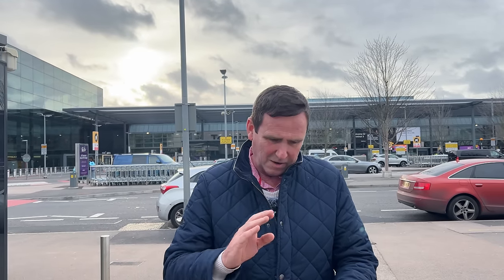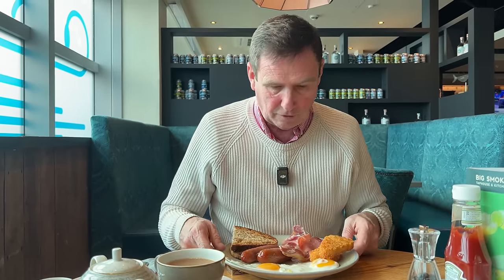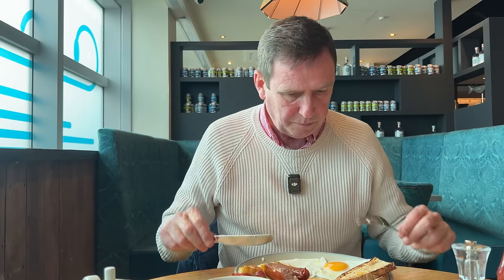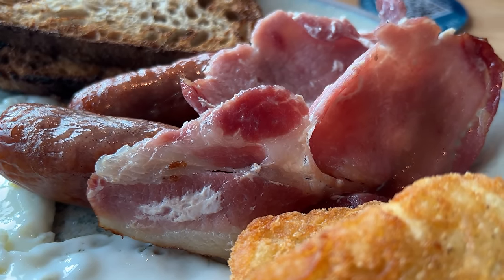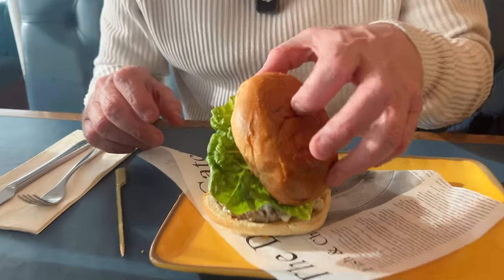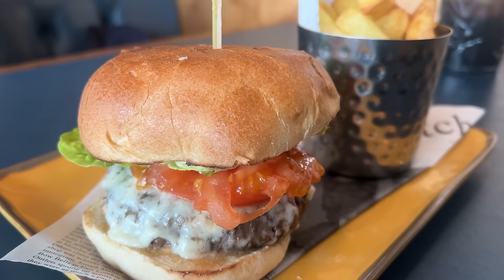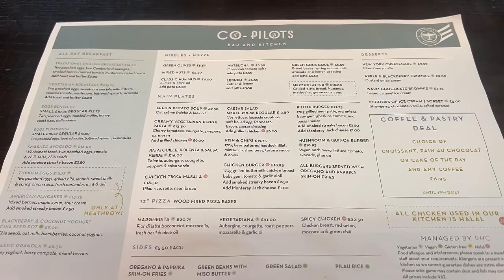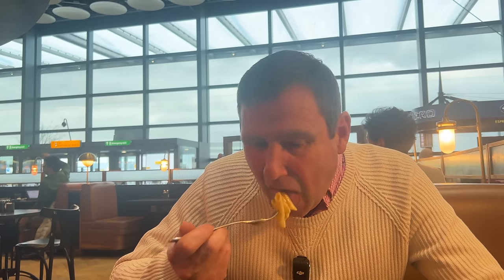A Full Day Food Review of LONDON HEATHROW AIRPORT!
A full day reviewing restaurants at London Heathrow Airport. We're not too far away from the Spring and Summer season where we all go on our travels and I feel that it's necessary to know the good places to eat outside of fast food at your local airport. Today, I'll be doing a full food review of London Heathrow Airport (pre-security) and letting you know where the best places are to go for breakfast, lunch and dinner.